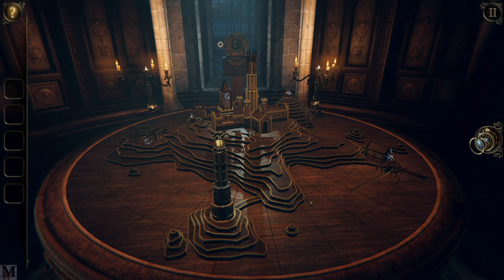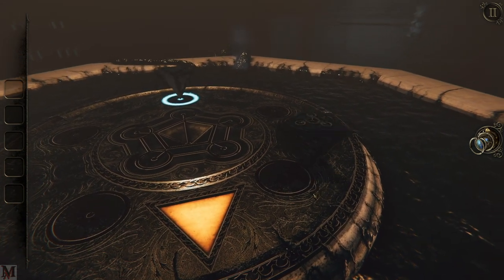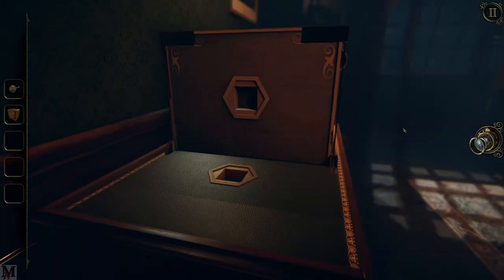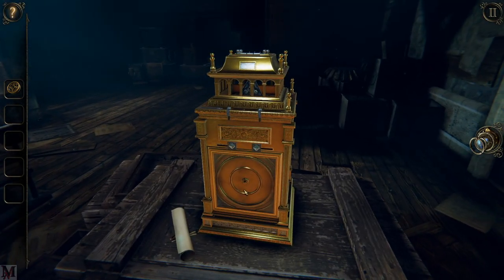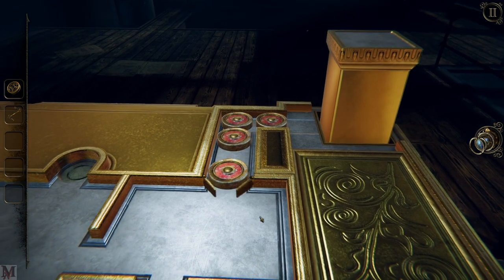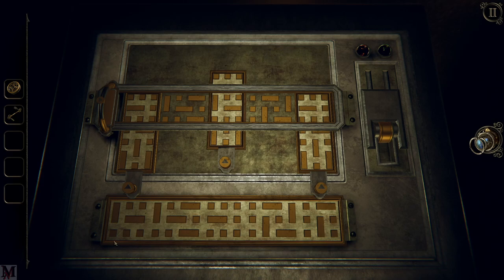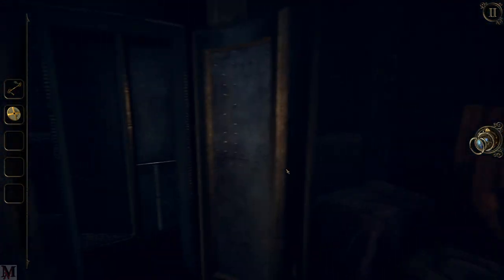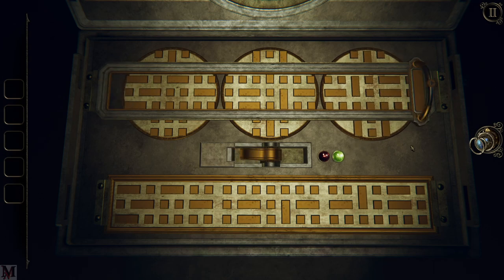The Room Three E3 - The Clock Tower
Lured to a remote island, you find yourself confined within the rooms of an ominous mansion. You must draw upon all your puzzle-solving ability to navigate a series of trials devised by a mysterious figure known only as “The Craftsman”. Do you have what it takes to escape?

PC Specs -
Motherboard: Gigabyte x99 Designare EX (rev 1.0)
CPU: Intel i7 6900k (8 core 16 thread)
Memory: Dominator Platinum 16 GB (x4) (64 GB Total)
Liquid Cooling: EKWB 240 Performance liquid cooling system.
SSD: Samsung 850 Pro (1t) SSD
PSU: EVGA 1000 Platinum PS